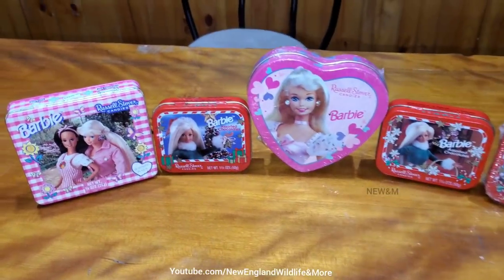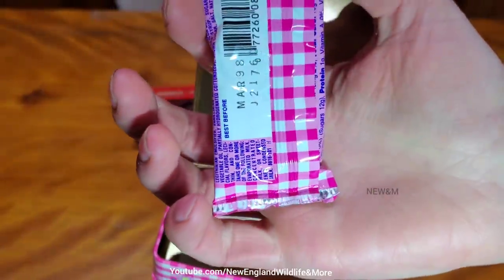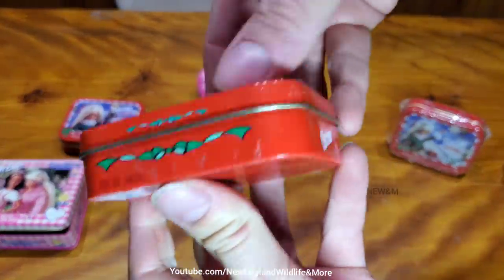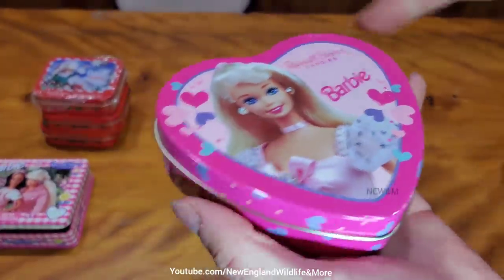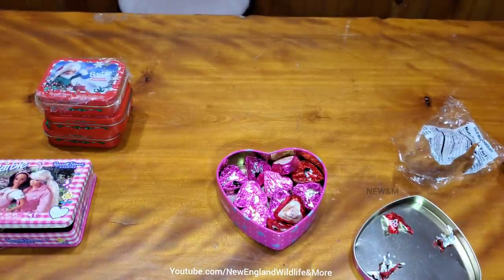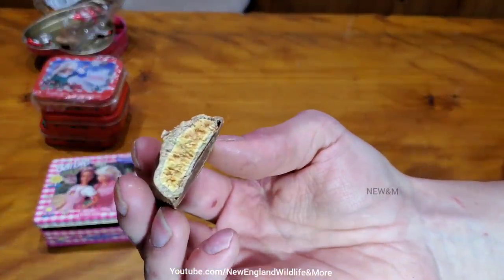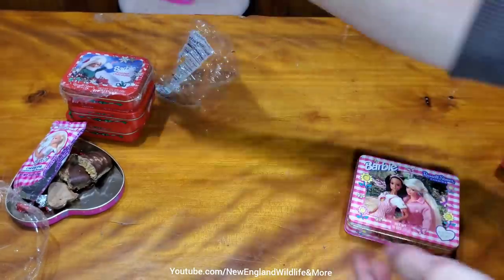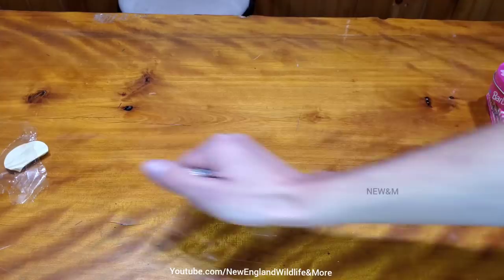Opening And Taste Testing Decades Old Barbie Chocolate Boxes